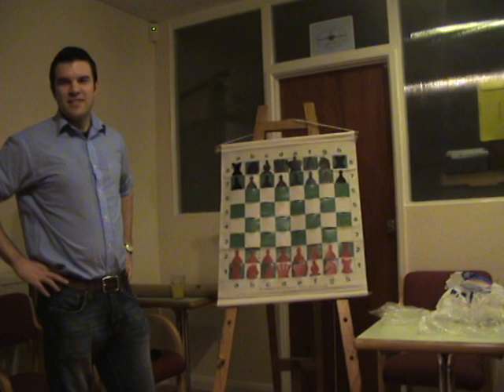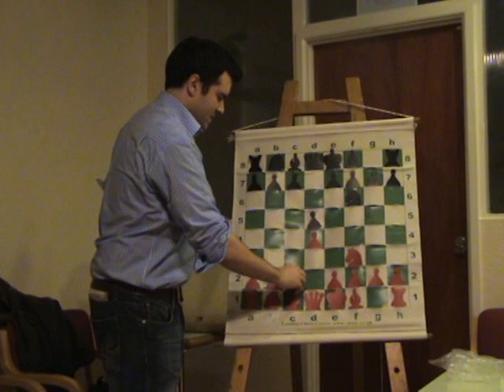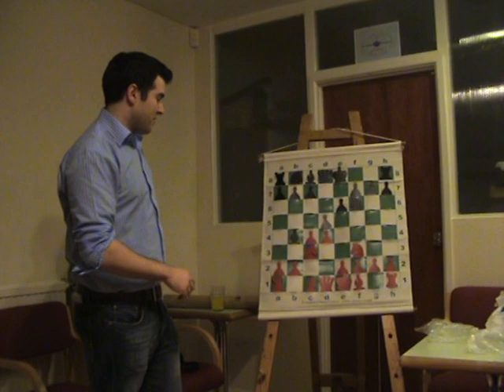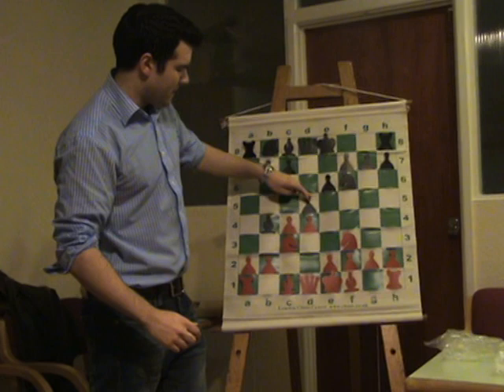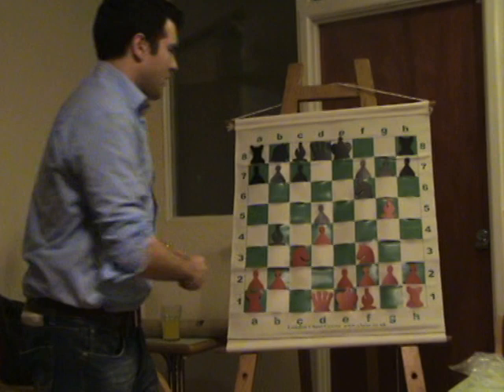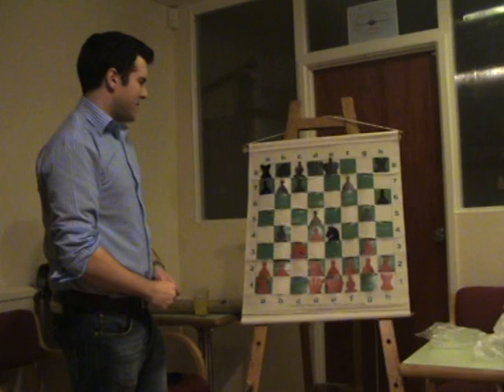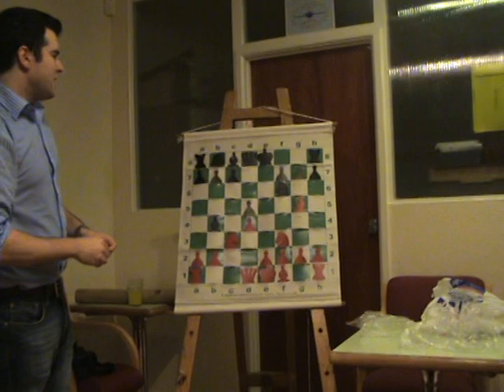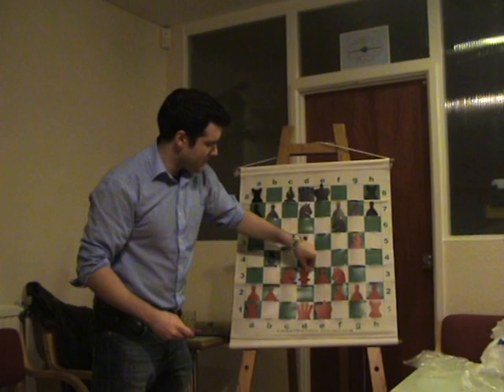Grandmaster Nick Pert Chess Lecture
Analysis of game against Aleksandrov from European Championships 2007. DVD of the tournament to follow.